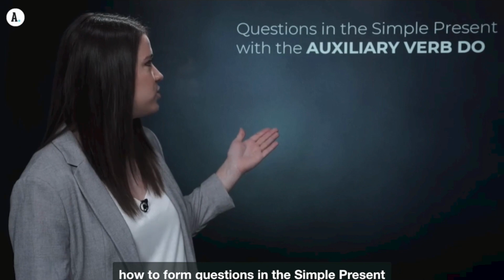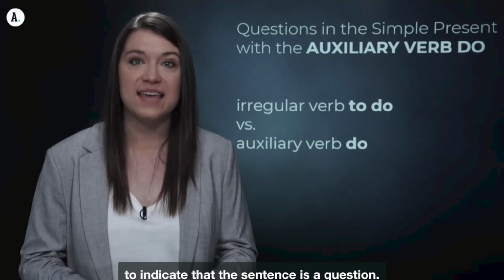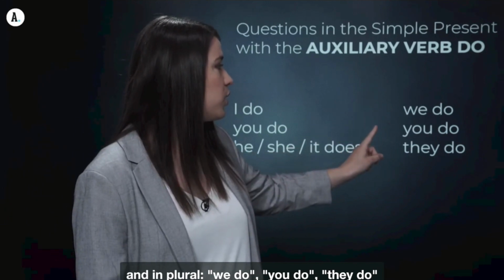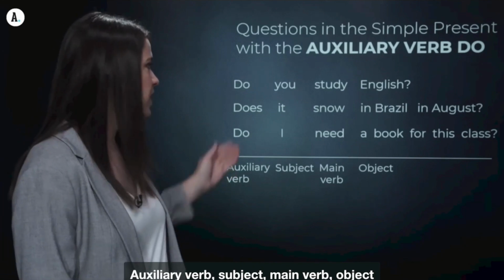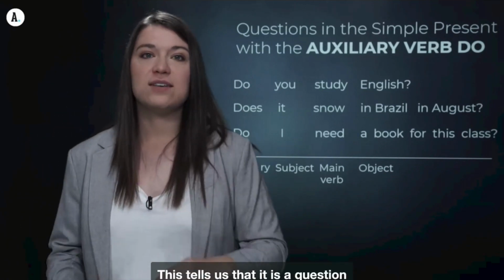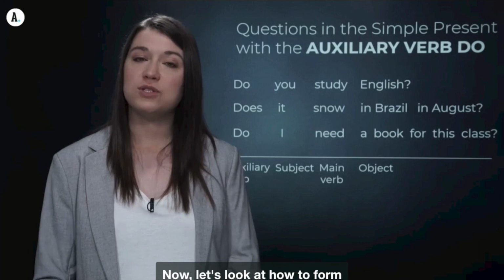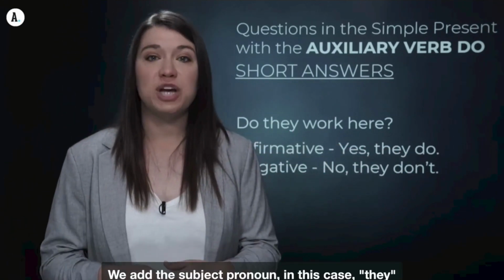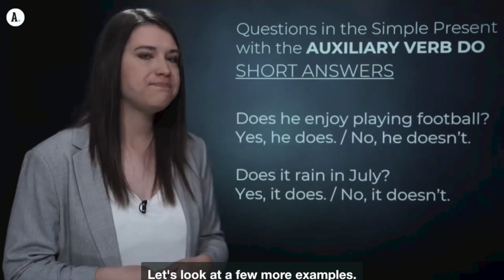15. Questions in the Simple Present with the auxiliary verb do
Өдөр бүр 10 минутыг өөртөө зориулаад Гадаад хэлээ сайжруулаарай.

Таны гадаад хэл сурах үйлсэд амжилт хүсье.